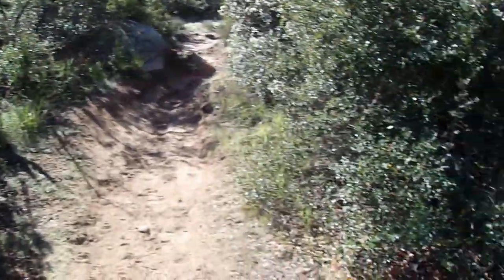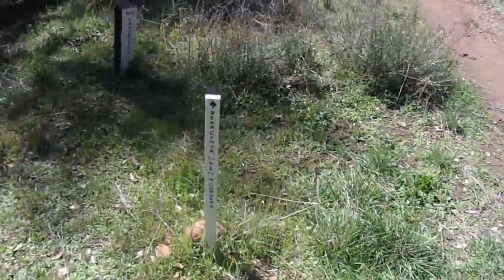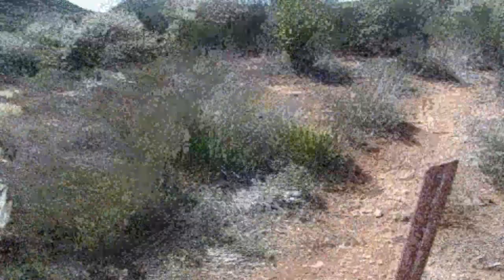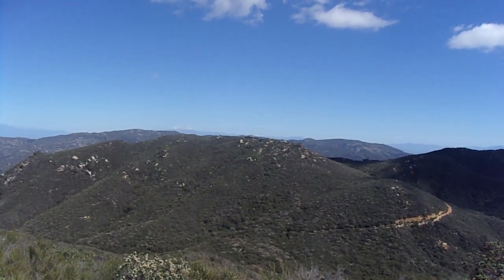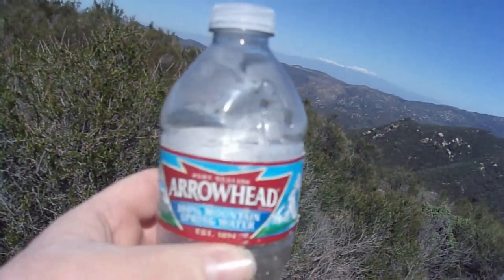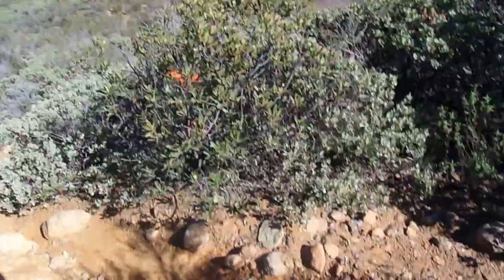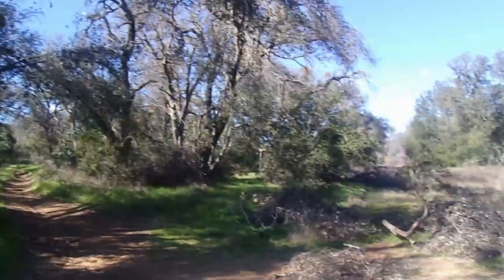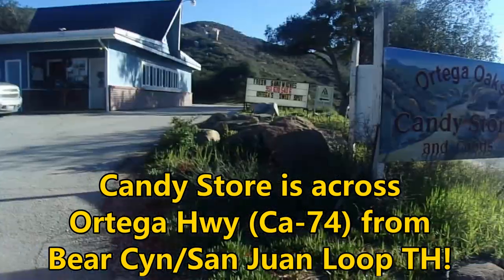Unreleased Footage: 3/6/17: Cleveland Nat'l Forest- Bear Canyon TH to Sitton Peak (3,273')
Old footage from March 2017.  San Mateo Wilderness- Cleveland National Forest- Santa Ana Mountains- Riverside County, Southern California.  At a time I was practicing filming for hiking videos, but not yet releasing the videos, I do have a nice amount of old clips and photos stemming from early 2017 (and many more older photos w/o video from before that!), so as a way of reminiscing over great times, I love to edit the footage into coherent videos, and this Sitton Peak hike is a great example thereof!  This is a So Cal classic hike, and now, I have edited the footage into a video!  Please enjoy!